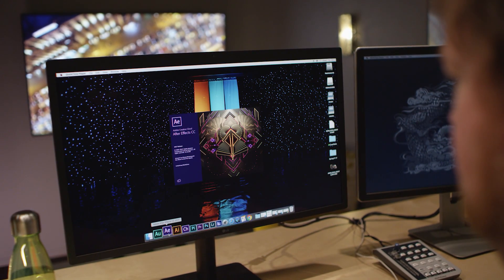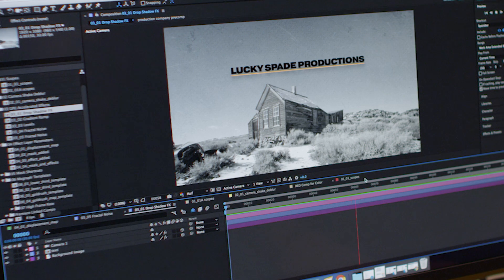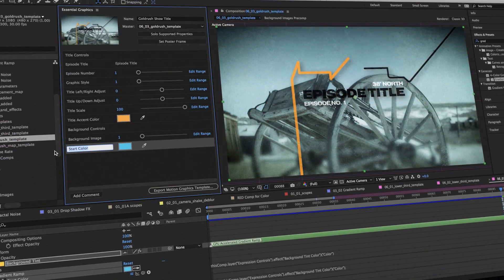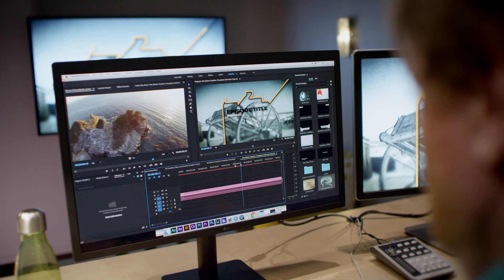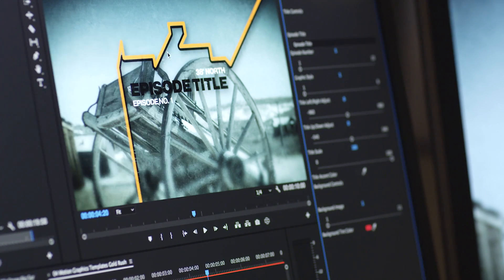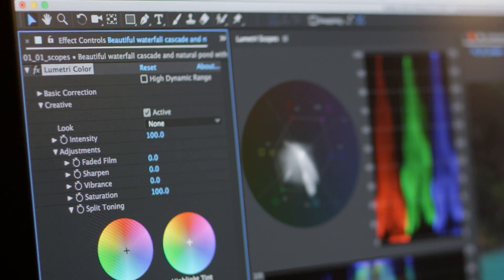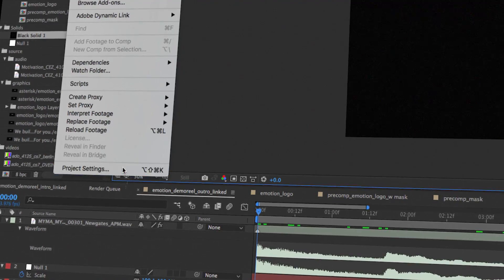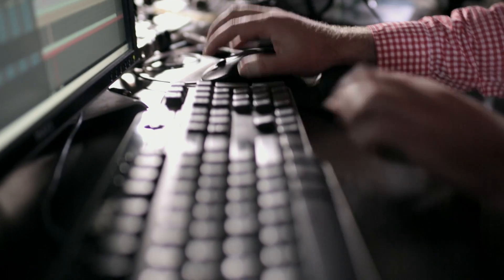What's New in After Effects CC (April 2017) | Adobe Creative Cloud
The latest release of After Effects - available now - reduces the steps in your workflow, improving efficiency and expanding your creative scope with features like the Essential Graphics panel, Camera Shake Deblur, Lumetri Scopes, and more.